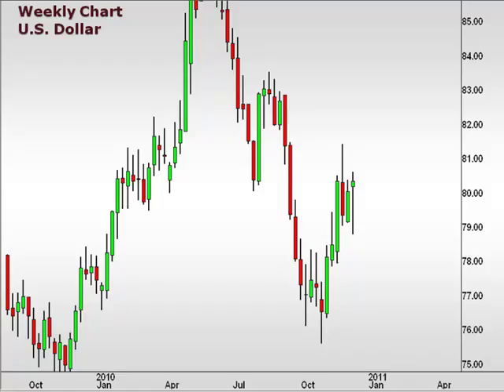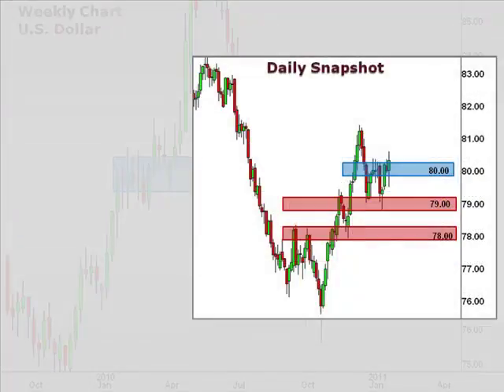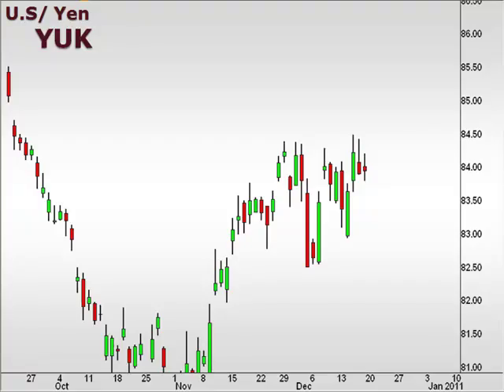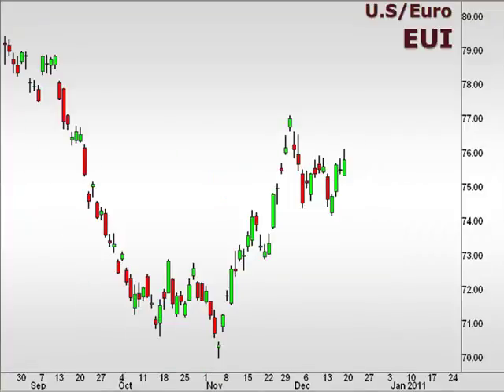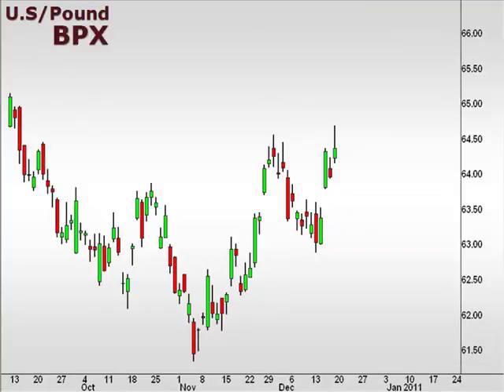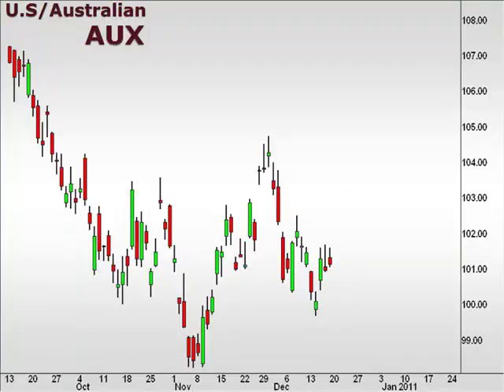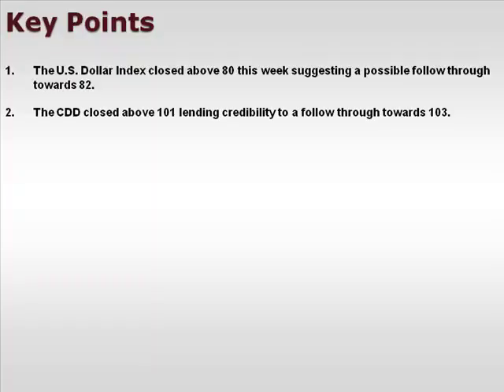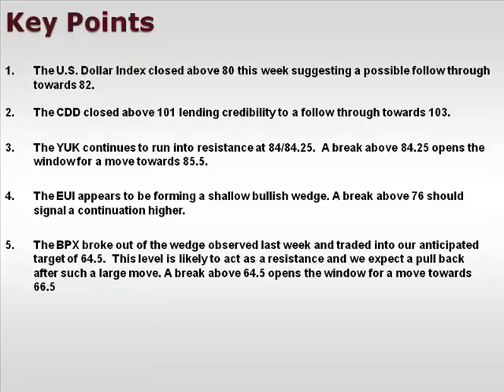Forex Options Trading Weekly Outlook dec20_2010